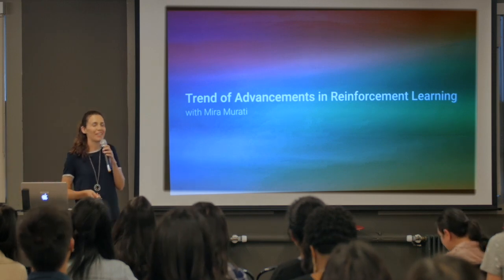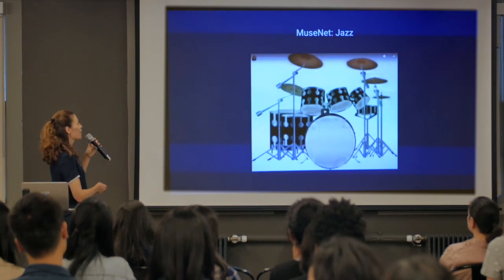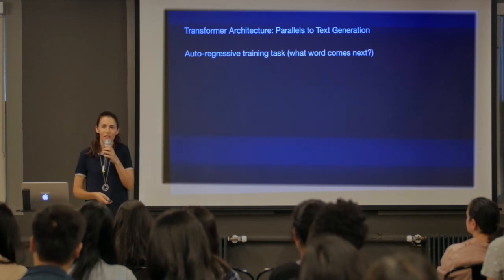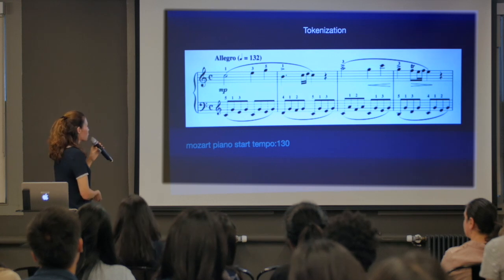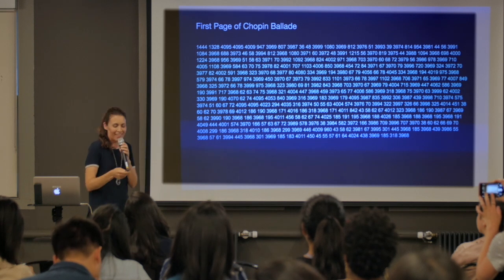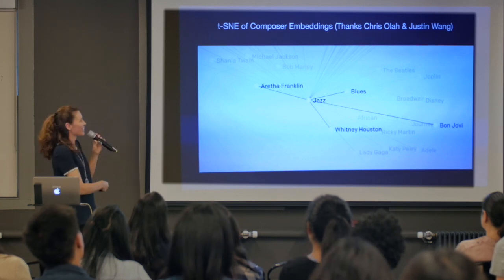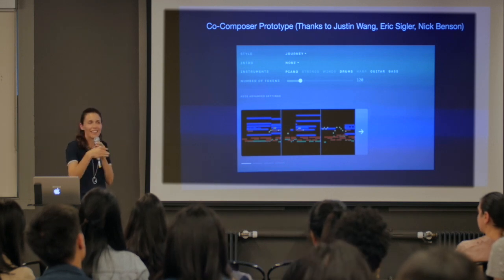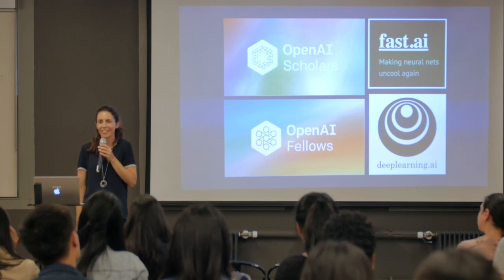"Using AI to create and collaborate with music" by Christine Payne, Research Scientist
We’ve created MuseNet, a deep neural network that can generate 4-minute musical compositions with 10 different instruments. It can combine styles from country to Mozart to the Beatles. MuseNet was not explicitly programmed with our understanding of music, but instead discovered patterns of harmony, rhythm, and style by learning to predict the next token in hundreds of thousands of MIDI files. In this talk, I'll share how it can be used to push the boundaries of AI creativity, both as an independent composer, and as a collaboration tool with human artists.